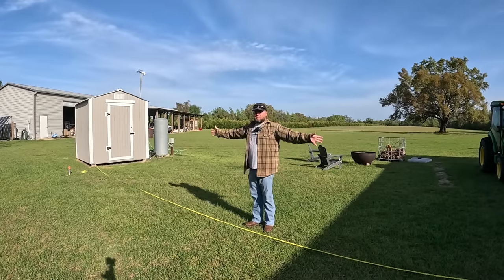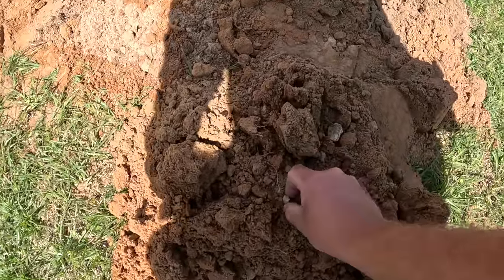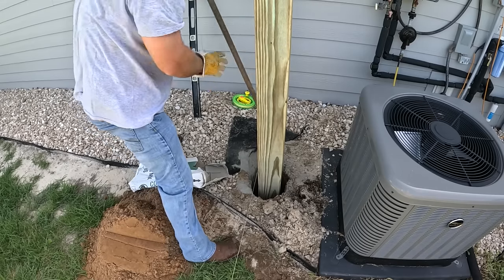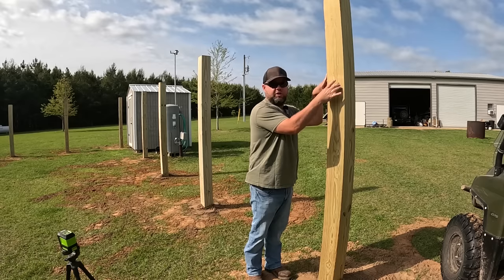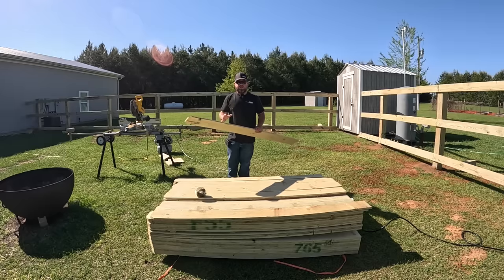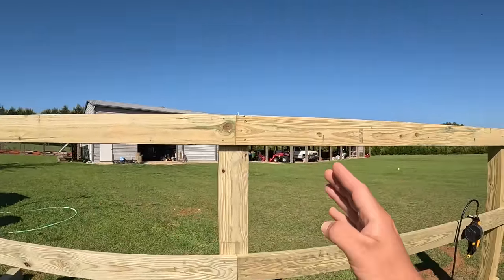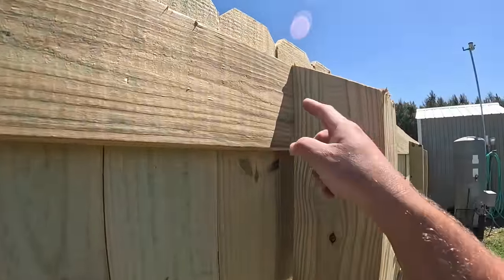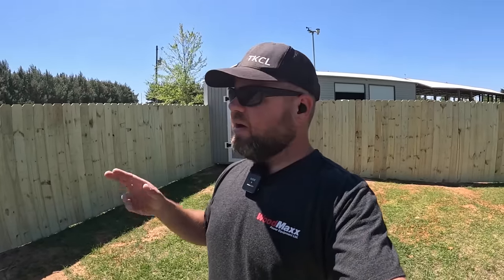Building A STRONG Privacy Picket Fence!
I build a privacy fence that will hopefully handle our hurricanes and strong storms we get in Florida.

Laser used in the video

Our address